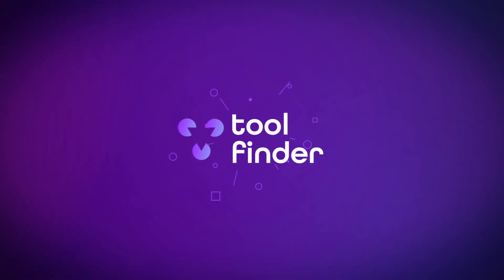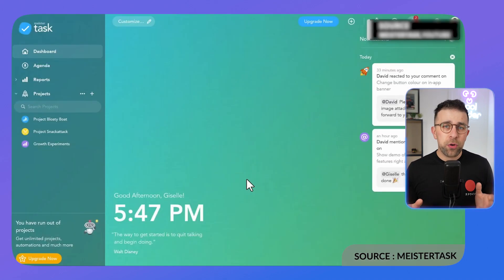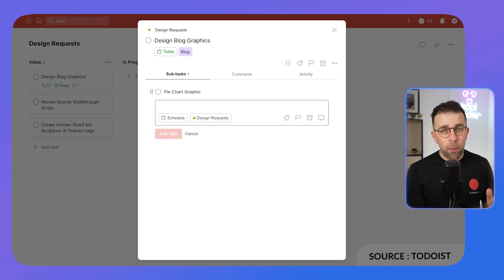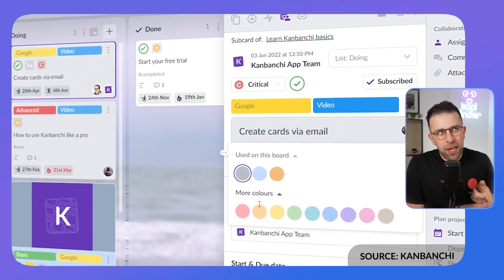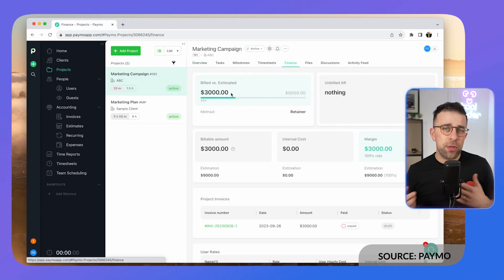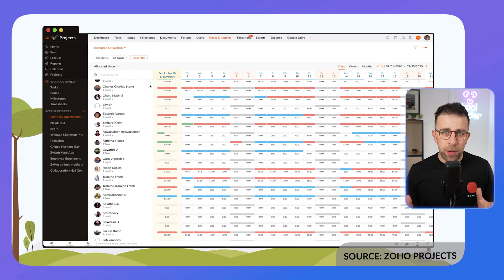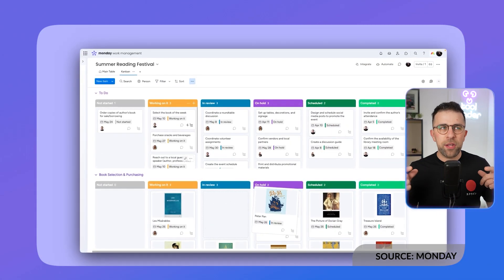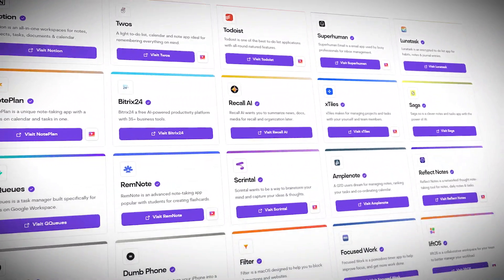The Best Trello Alternatives in 2025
Stop doing busywork! Try Bento Focus Trello isn't the only tool for project management, here's some alternatives to explore in 2025.

00:30 - Exploring Trello Alternatives
01:00 - MeisterTask
01:45 - Todoist
02:12 - Kanbanchi
02:59 - Paymo
03:50 - Zoho Projects